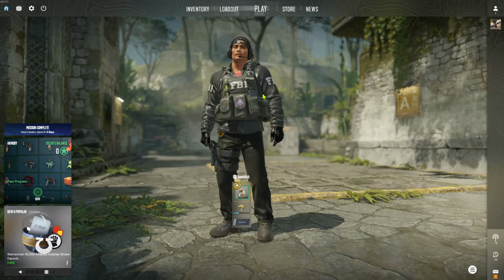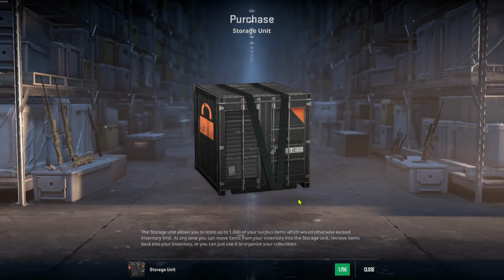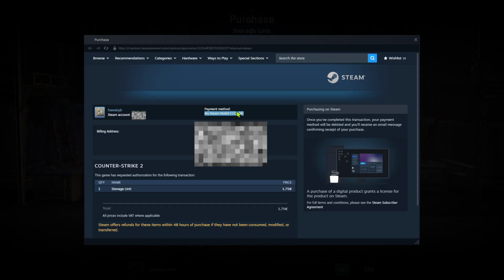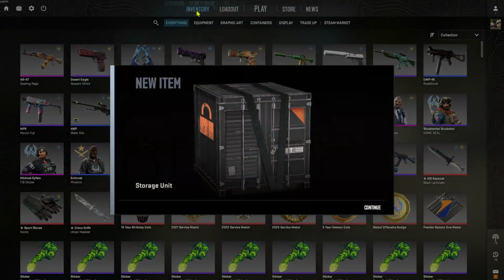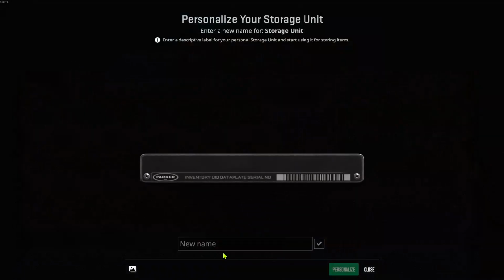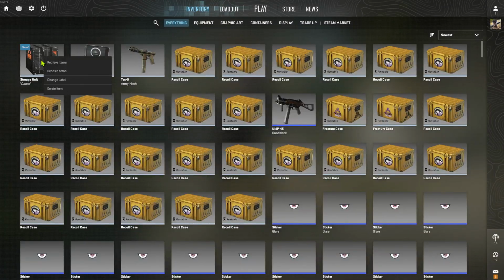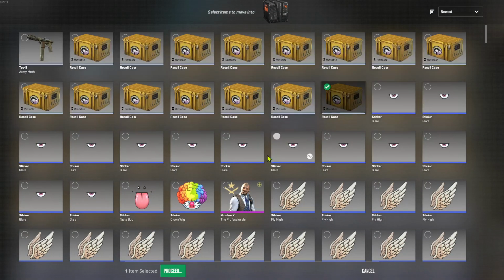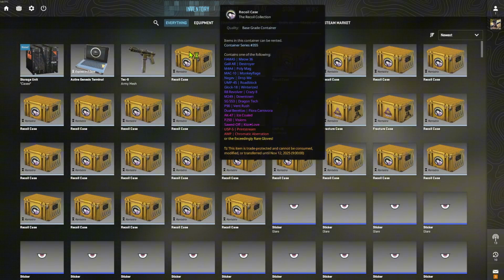How to Buy STORAGE UNIT in CS2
Learn how to buy a Storage Unit in CS2 with this quick and easy tutorial!

🚀 My Mission
Making tutorials that solve your gaming & tech problems quickly and simply, so you can spend less time searching and more time enjoying.